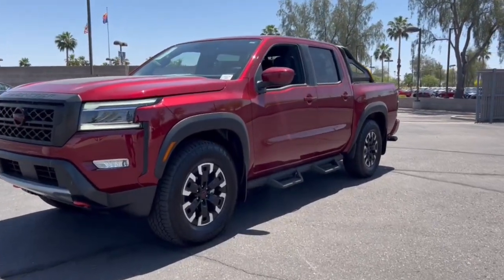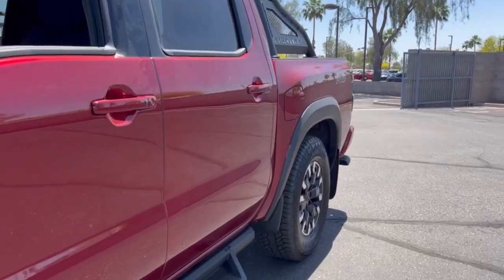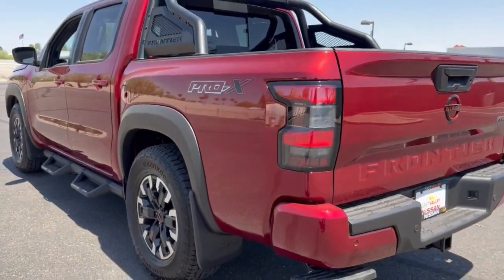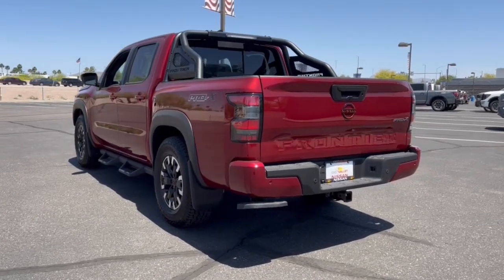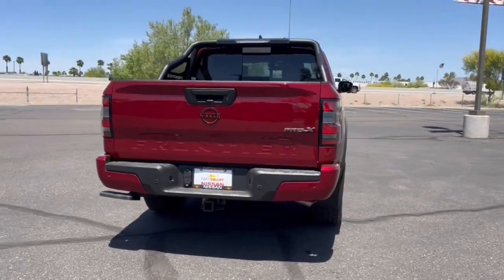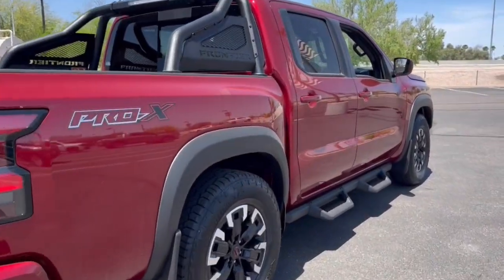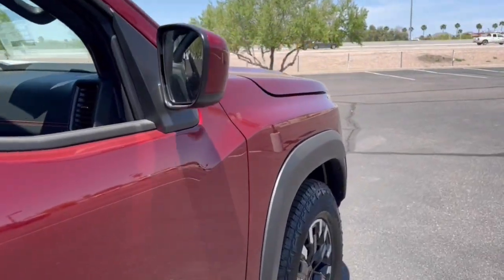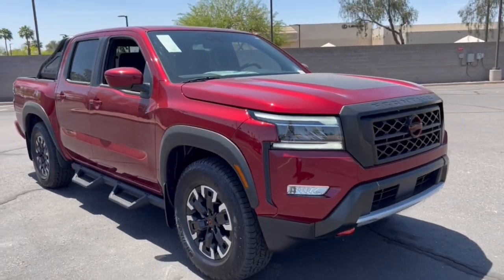2023 Nissan Frontier Phoenix, Mesa, AZ ZK30246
1N6ED1EJ1PN646045 Cardinal Red Metallic Tricoat New 2023 Nissan Frontier PRO-X available in Phoenix, Arizona at East Valley Nissan. Servicing the Mesa, Phoenix, AZ area.

18/24 City/Highway MPGThis 2023 Cardinal Red Metallic Tricoat Nissan Frontier PRO-X RWD is well equipped and includes these features and benefits: Technology Package (Blind Spot Warning, High Beam Assist (HBA), Intelligent Cruise Control, Lane Departure Warning System, Rear Automatic Braking (RAB), Rear Cross Traffic Alert (RCTA), and Rear Sonar System), Tow Package, 17 Alloy Wheels, 3.692 Axle Ratio, 4-Wheel Disc Brakes, 6 Speakers, ABS brakes, Air Conditioning, Alloy wheels, AM/FM radio: SiriusXM, Anti-whiplash front head restraints, Automatic temperature control, Brake assist, Bumpers: body-color, Carpeted Floor Mats, Delay-off headlights, Driver door bin, Driver vanity mirror, Drop-In Bed Liner & Bumper Step, Dual front impact airbags, Dual front side impact airbags, Electronic Stability Control, Electronic Tailgate Lock, Emergency communication system: NissanConnect Services, Front anti-roll bar, Front Bucket Seats, Front Center Armrest, Front dual zone A/C, Front fog lights, Front reading lights, Front wheel independent suspension, Fully automatic headlights, Hood Graphics, Illuminated entry, Illuminated Kick Plates, Knee airbag, Leather Shift Knob, Low tire pressure warning, Navigation system: Nissan Navigation with Voice Recognition, Occupant sensing airbag, Off-Road Style Step Rails, Overhead airbag, Overhead console, Panic alarm, Passenger door bin, Passenger vanity mirror, Power door mirrors, Power driver seat, Power steering, Power windows, PRO Embroidered Premium Cloth Seat Trim, PRO-X Mud Flaps, Radio data system, Radio: SXM/AM/FM/AUX/USB Audio System w/6 Speakers, Rear anti-roll bar, Rear seat center armrest, Rear step bumper, Remote Engine Starter Accessory, Remote keyless entry, Security system, Speed control, Speed-sensing steering, Split folding rear seat, Sport Bar (R93) (DISC), Steering wheel mounted audio controls, Tachometer, Tilt steering wheel, Traction control, Trip computer, USB Charging Cable Kit (DISC), Variably intermittent wipers, and Voltmeter.